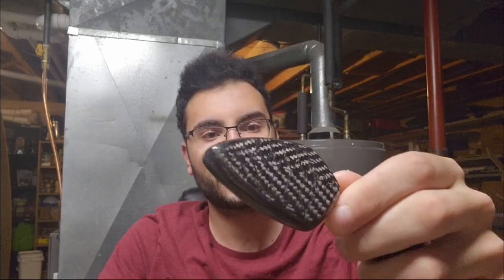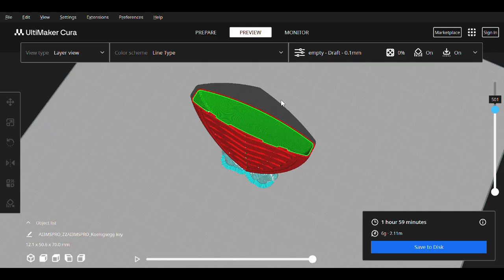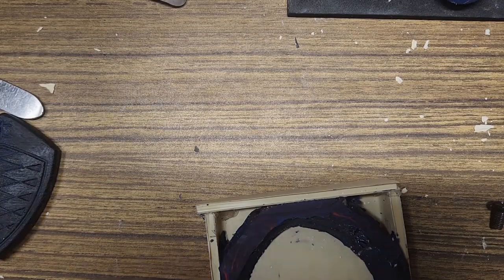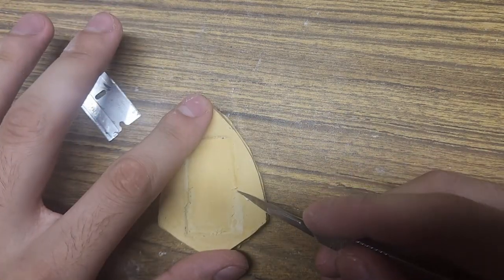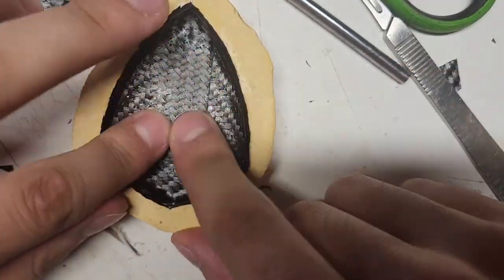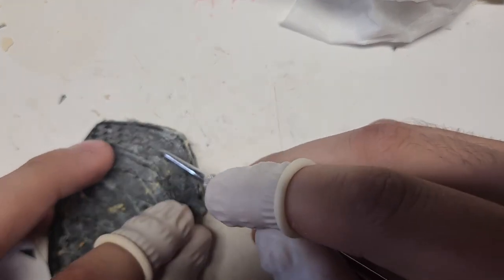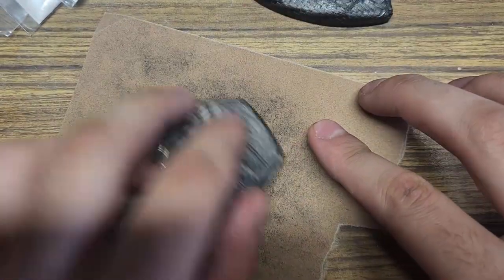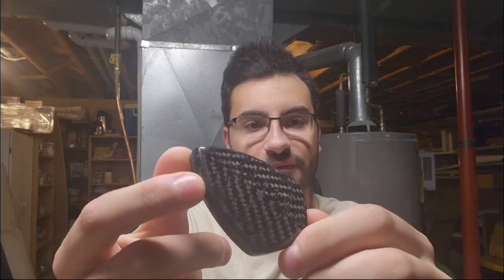Prepreg Carbon Fiber keyfob made using Dental Stone molds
Surgical scalpel set

Prepreg carbon fiber roll

Dental stone powder

Epoxy mold release

Meguire's mirror polish compound

UV curing resin

00:00 Introduction
00:50 Obtaining 3D object to cast
02:50 Modifying object to accommodate keyfob parts
04:20 Casting shells in Dental stone
06:55 Preparing molds for carbon layup
07:50 Layering prepreg into molds
10:00 Curing the prepreg
10:35 Demolding the halves
11:25 Refining the surfaces
11:55 Adding epoxy topcoat
13:10 Installing keyfob components
14:05 Assembling keyfob
14:45 Conclusion